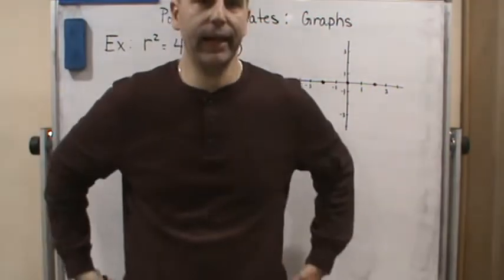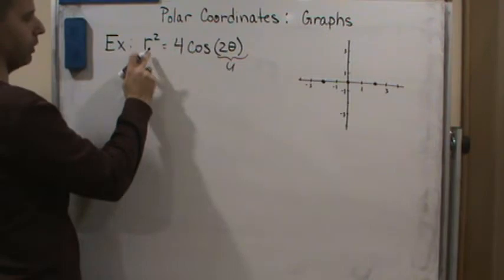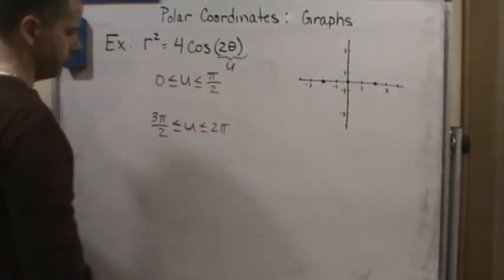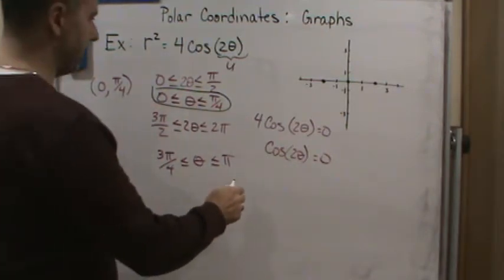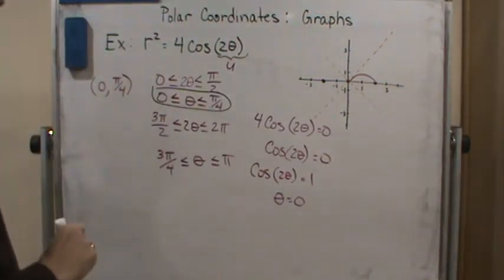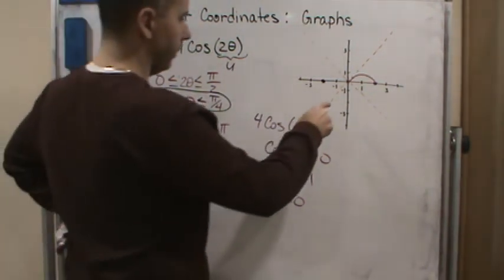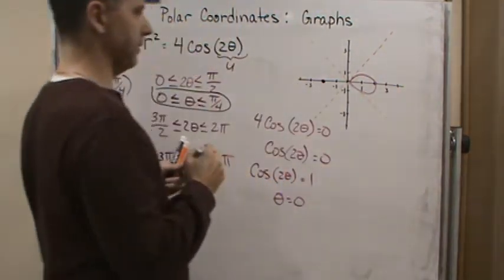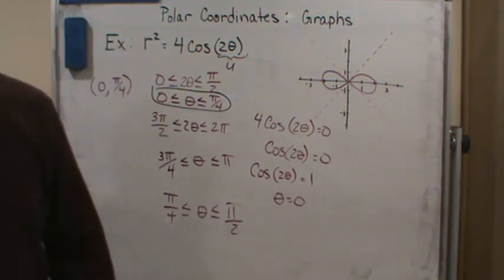Pre Calc2 Polar Coordinates Graphs Classic Polar Curves Lemniscates Example 1